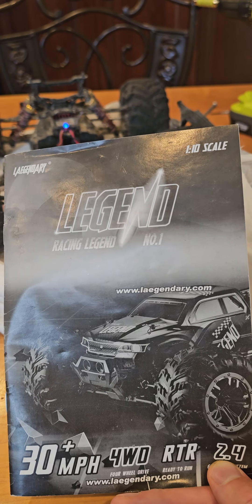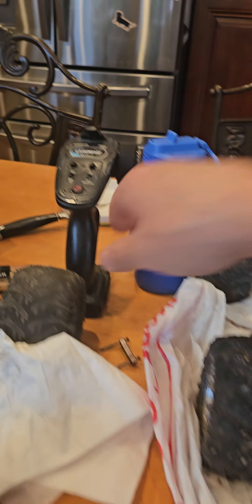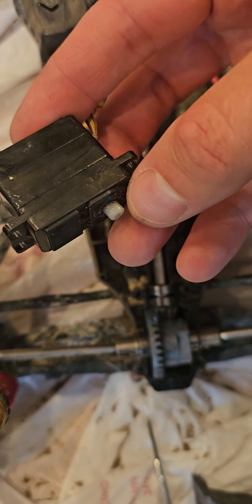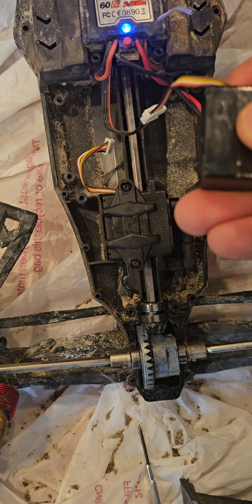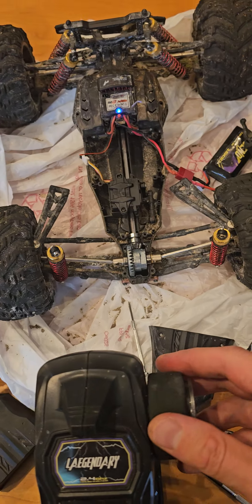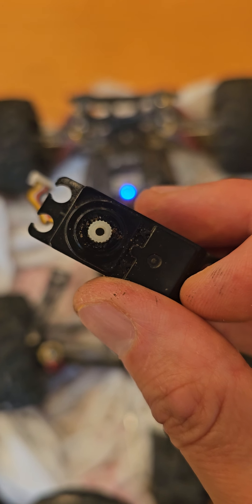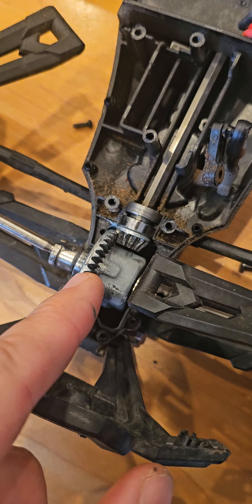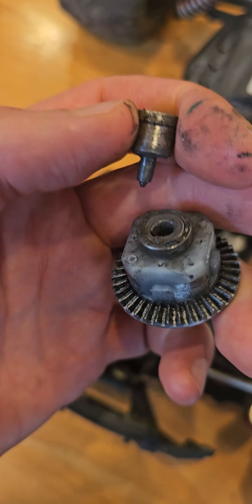Laegendary RC car fix, replacing servo and differential | LIKE SUBSCRIBE SHARE